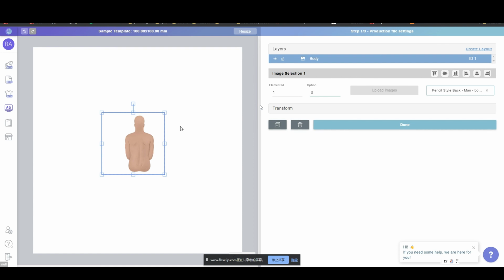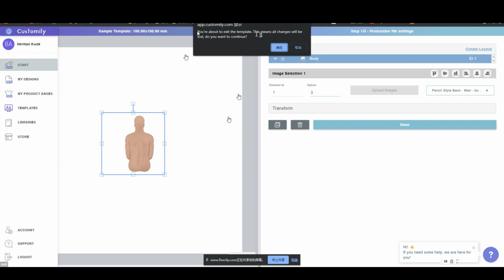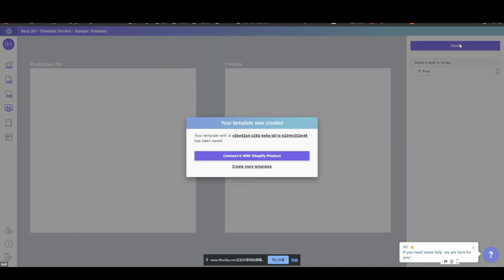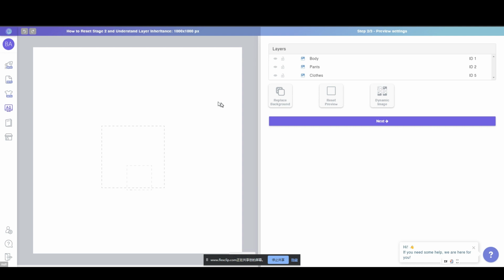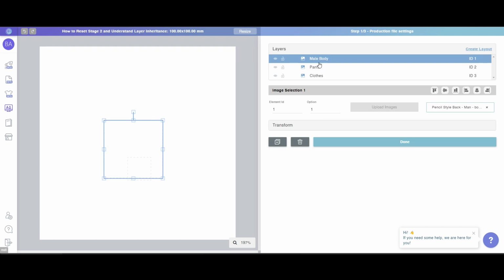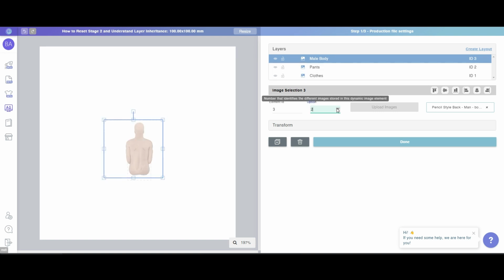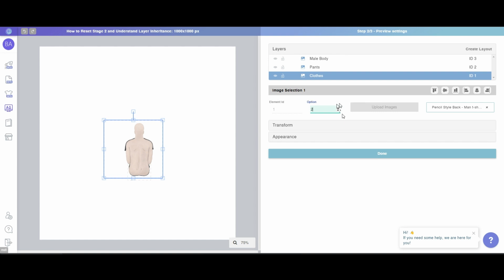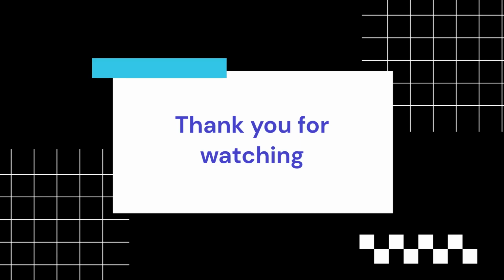Customizing Template | How to Reset Stage 2 and Understand Layer Inheritance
This video introduces:
1. How to save the template
2. What characteristics of layers will inherit from step 1 to step 2.
   ID and name of the layer will inherit
   Position and order of layer can not inherit
3. How to reset template step 2